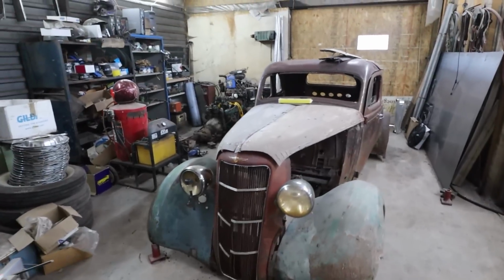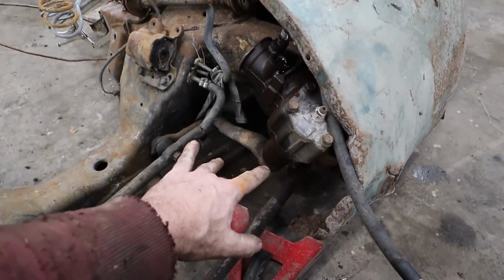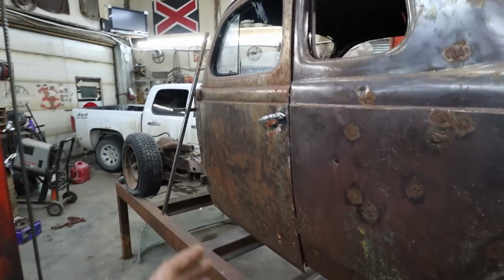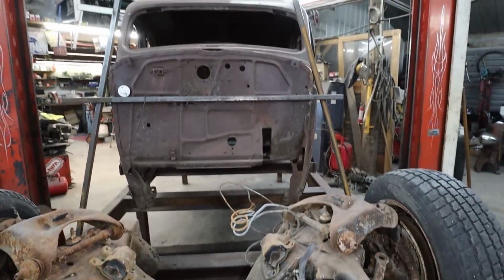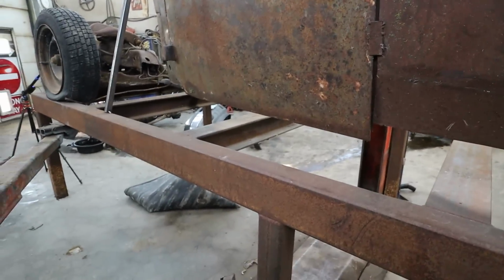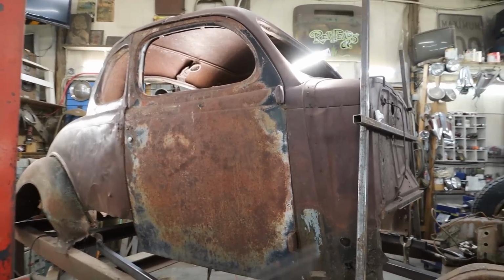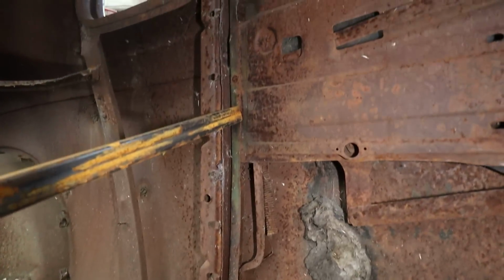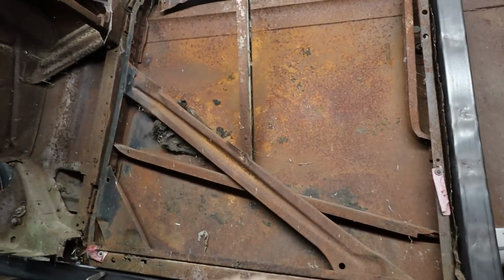1935 Dodge Coupe p2 attempting to square up the body and building inner rocker support.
Part 2 of our 1935 Dodge coupe build. We get our body on a table and attempt to straiten it out and start building rocker braces along with a new b pillar.

00:00 Moving the Dodge coupe into the shop.
01:09 Looking over my pile of parts.
03:15 Testing the front clips.
13:37 Moving in the frame table
22:41 Attempting to square up the body.
26:10 Building rocker supports.
40:14 Making a B pillar

Music
Dewey, Cheedham, and Howe - John Deley and the 41 Players
Finding Light - Dan Lebowitz
Pina Colada - Silent Partner
Tiptoe Out the Back - Dan Lebowitz
Walking the Dog - Silent Partner

Ship us things if you wish:
Halfass Kustoms
20 Brandt street, Unit 3
Suite #103
Steinbach Manitoba Canada
R5G 1Y2